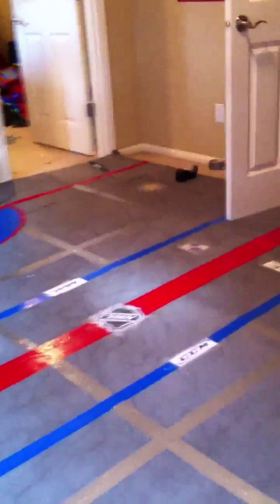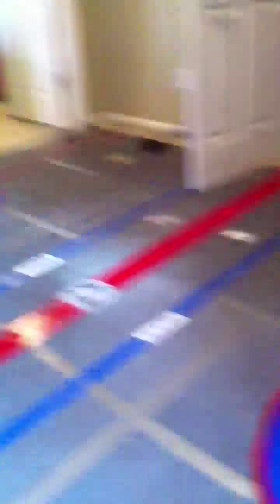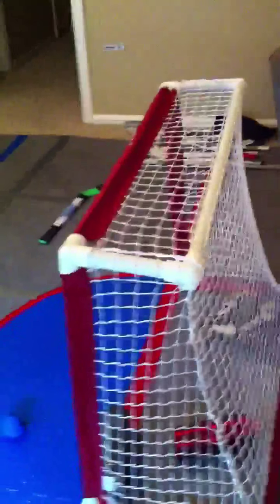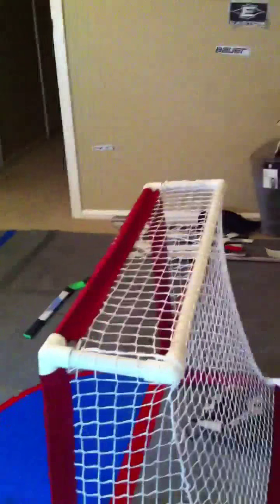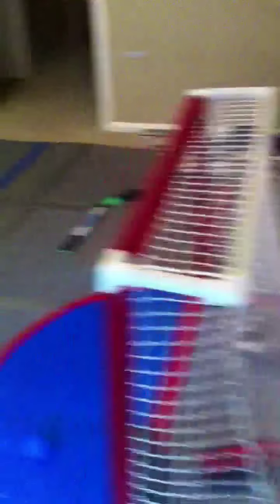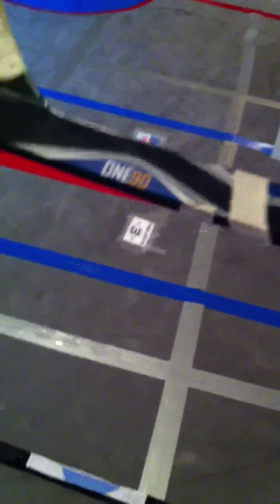New mini stick and mini rink tour